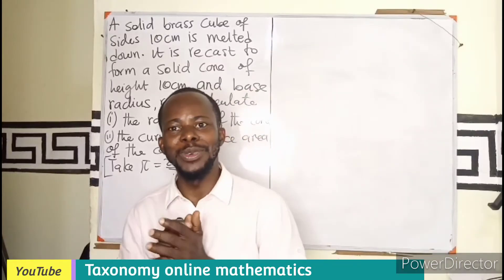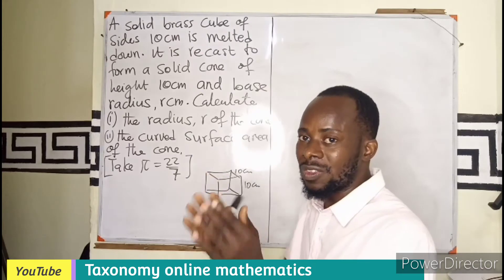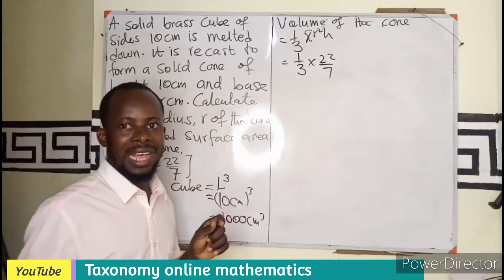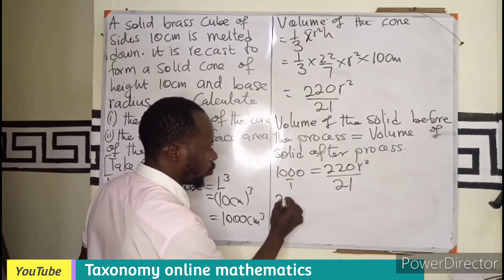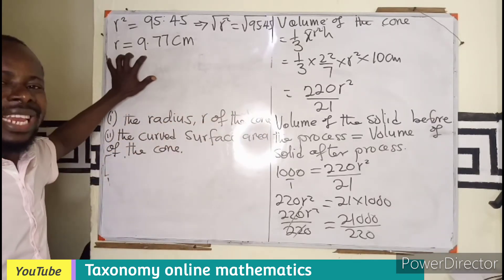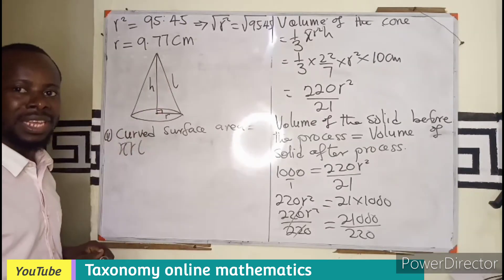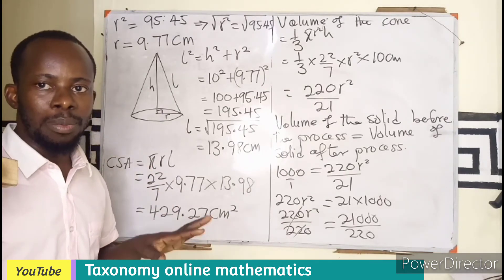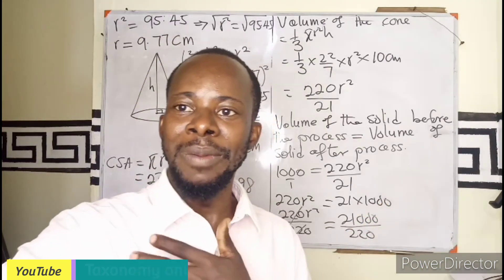Finding surface area and the volume of a cone. WASSCE Past Question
Men duration: How to find the surface area and volume of a cone.